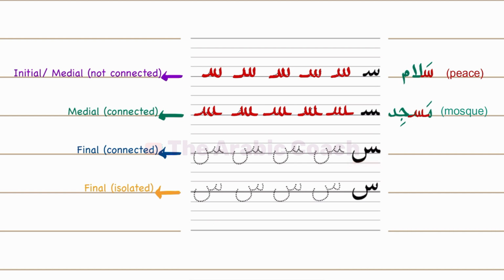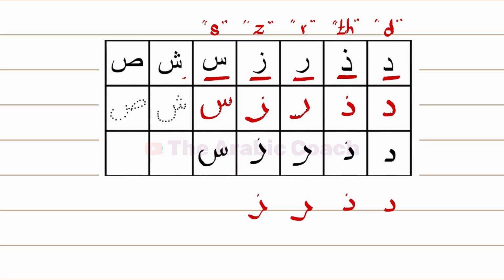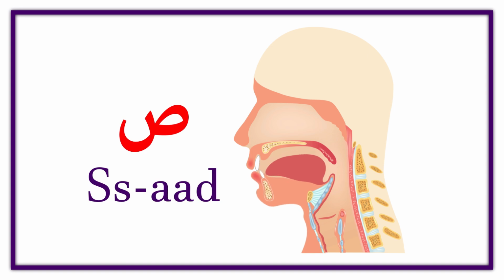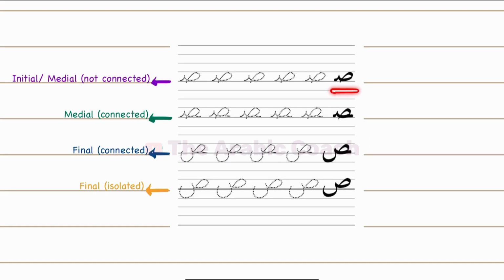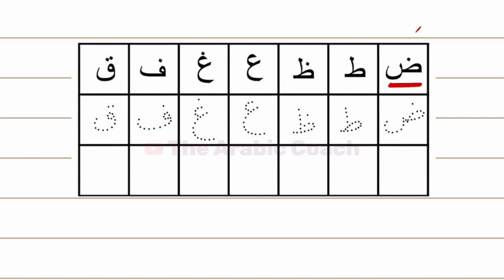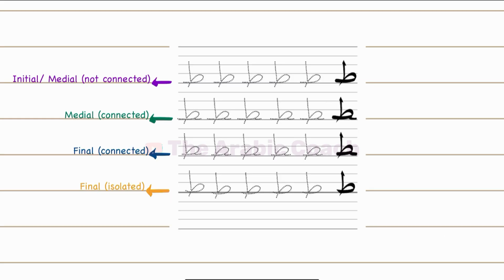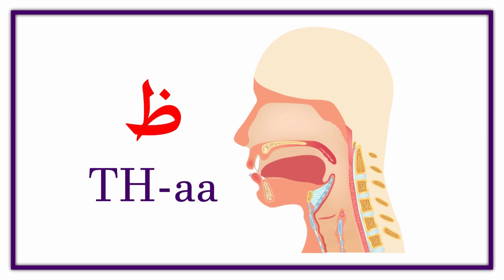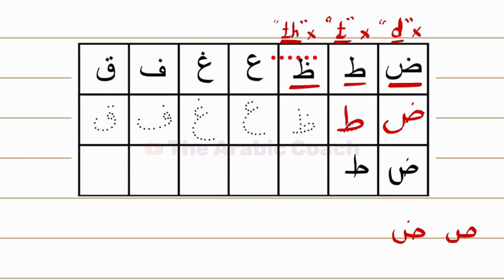P3 Write/pronounce the Arabic letters: س ش ص ض ط ظ (with examples)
In this video, we show you the way to pronounce each Arabic letter from Seen to Thaa (س ش ص ض ط ظ)(seen, sheen, saad, daad, taa, thaa) explaining the sounds that non-native speakers find difficult to distinguish, and how each letter is written in different positions within a word, along with examples and full words.

This video is owned by The Arabic Coach.
No permission is given to download, upload or modify this video on any platform.